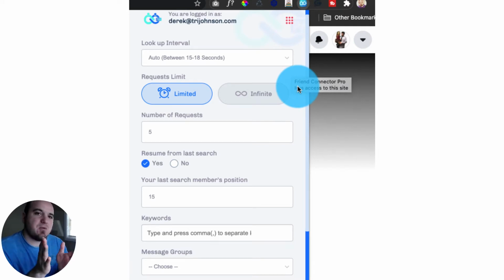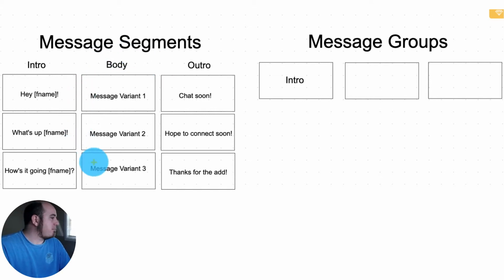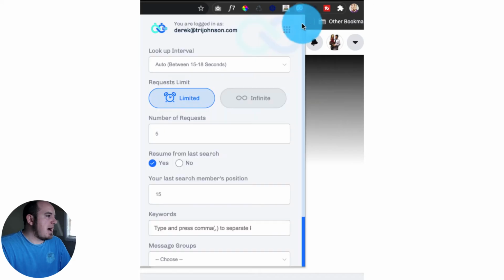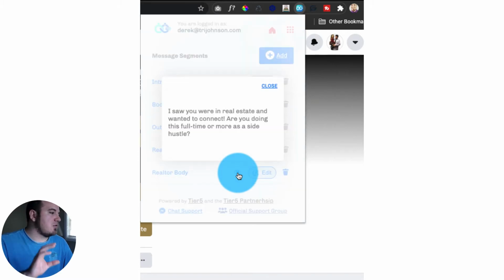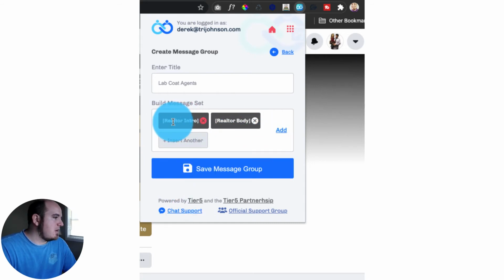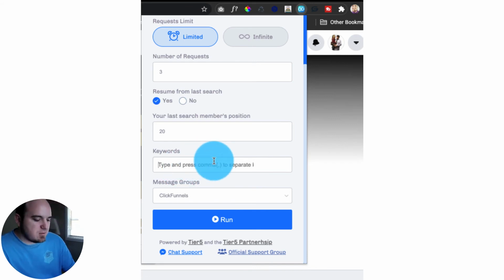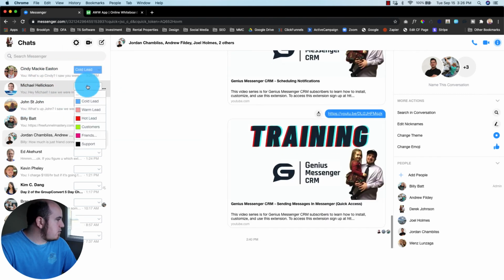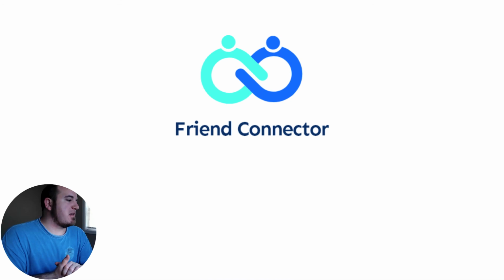Friend Connector - Automated Messaging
In this video, I walk through the automated messaging feature inside of Friend Connector.

Message segments are combined into message groups to form a dynamic customized message for each individual you send a message to. I like to break my messages down into sections like "Intro, Body, Outro" in order to create dynamic messages that make sense. This allows you to split test different messages and see which response rates are better, as well as switching up your messages to appear more human-like in your Facebook activity.

Friend Connector allows you to send targeted friend requests WITH or WITHOUT a message. If you want to turn your messages back off, simply select the default dropdown option - - Choose - - and they will no longer be sent with the friend requests.

OR

You can get Friend Connector as a one-time-fee added on to your Genius Messenger CRM subscription

This training and additional videos will be made available after your purchase once it's complete!